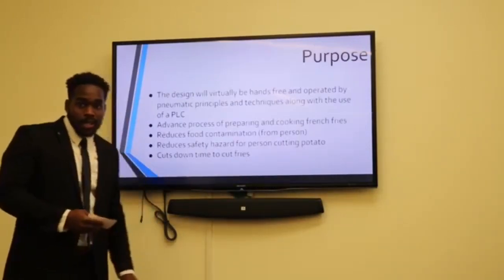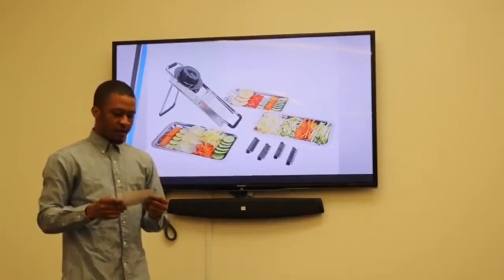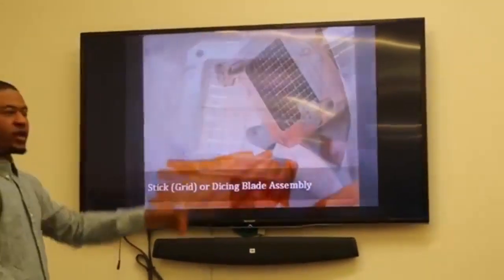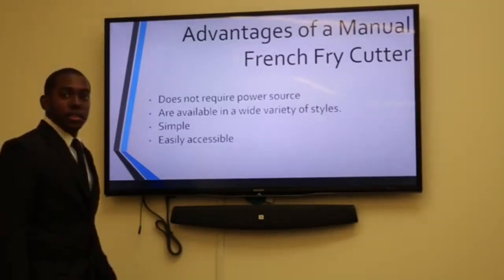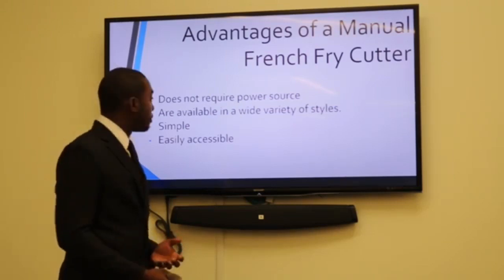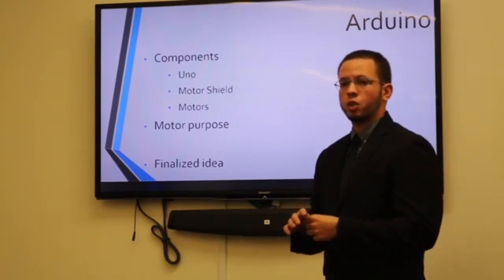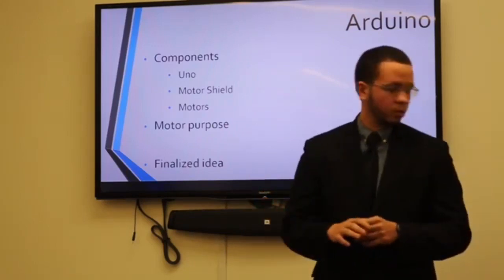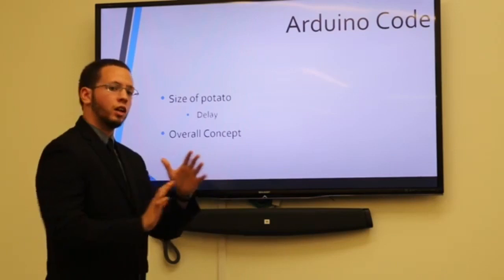Automated Potato Cutter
This is our senior project we intend on designing for our spring semester of 2019. This video presentation further explains how the system will function, the approach we took to size components and other features that will be implemented into the design.